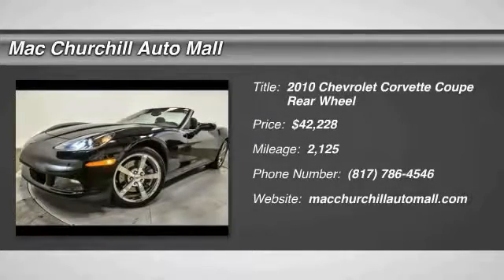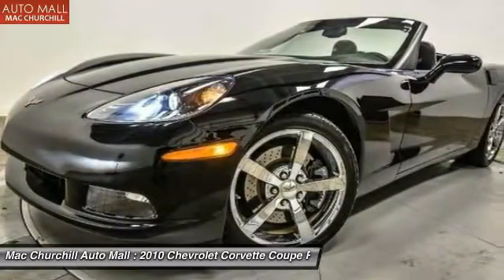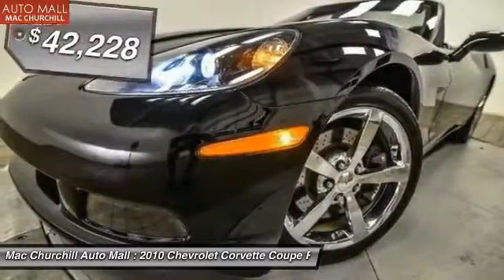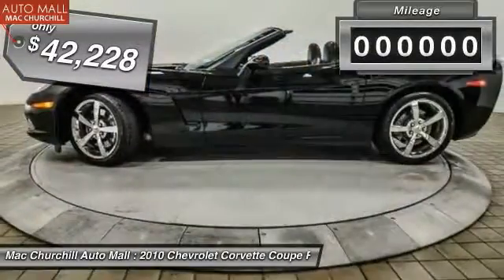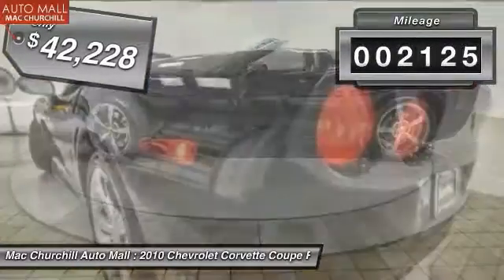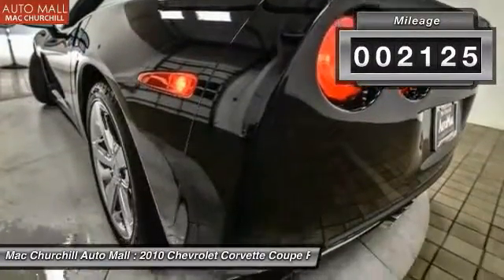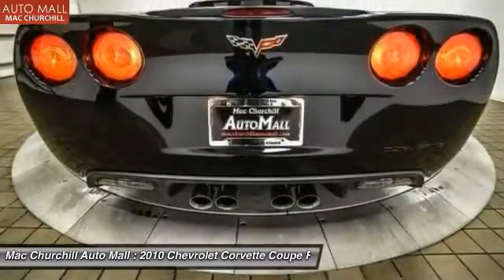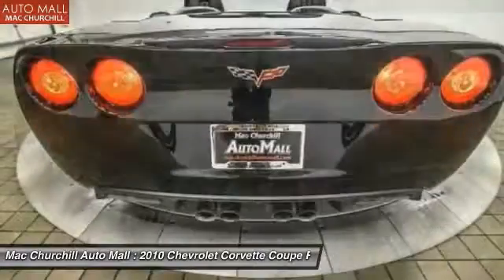2010 Chevrolet Corvette Bedford, Ft. Worth TX, Grapevine TX, Dallas TX, Arlington TX B08690P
You can find this 2010 Chevrolet Corvette w/4LT and many others like it at MAC CHURCHILL AUTOMall. When your newly purchased Chevrolet from MAC CHURCHILL AUTOMall comes with the CARFAX BuyBack Guarantee, you know you're buying smart. Soak up the sun and have some fun in this outstanding Chevrolet Corvette convertible. The Corvette w/4LT's pristine good looks were combined with the Chevrolet high standard of excellence in order to make this a unique find. More information about the 2010 Chevrolet Corvette: The Corvette comes with no less than 430 hp, even in base trim. Corvettes will never be mistaken for economy cars, but it does get a surprising 26 mpg on the highway with the 6-speed manual transmission. The 'Vette's value comes in its racing-derived engine and handling, its sexy curves, and grins per mile. All this comes at an entry price of just under $50,000. This model sets itself apart with Classic American sports car, return of the Grand Sport edition, and world-class supercar value